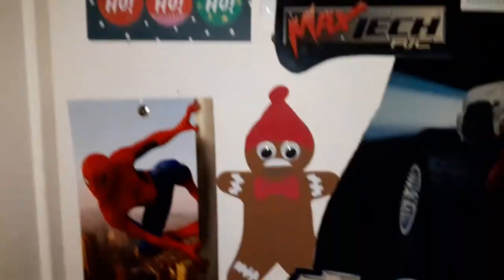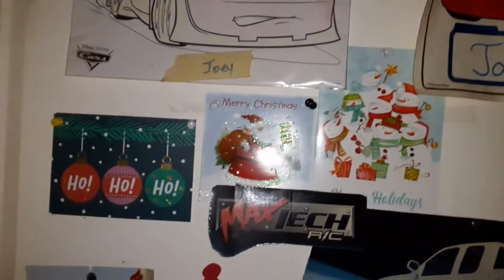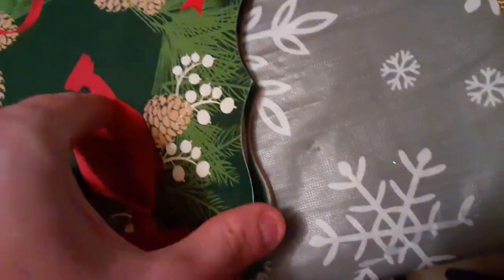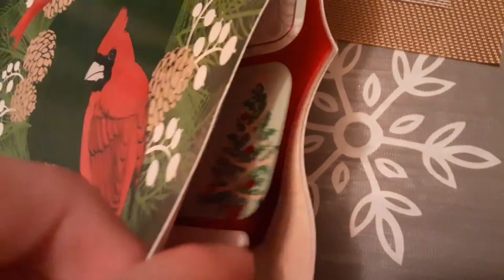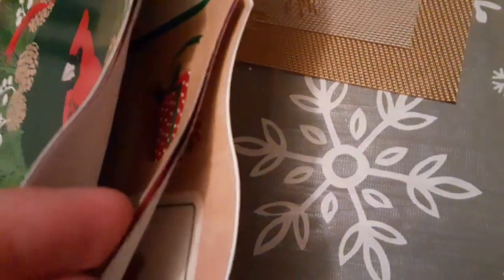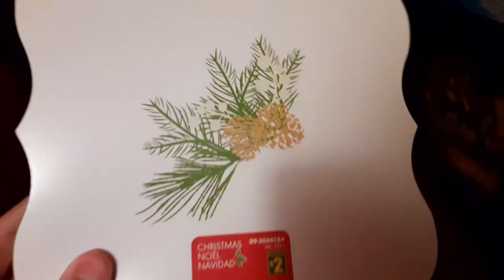Me showing you what my house looks like for Christmas 🎄❄☃️🎁